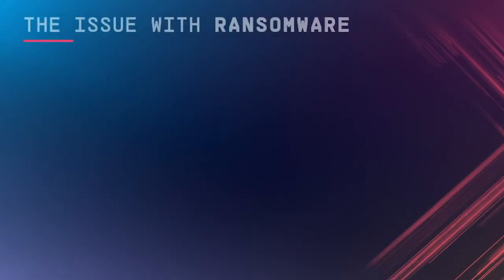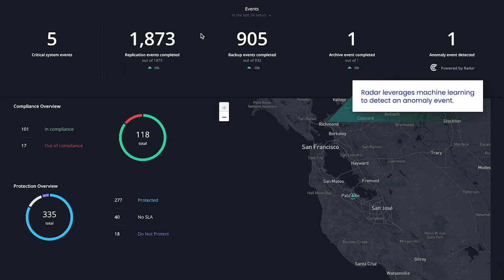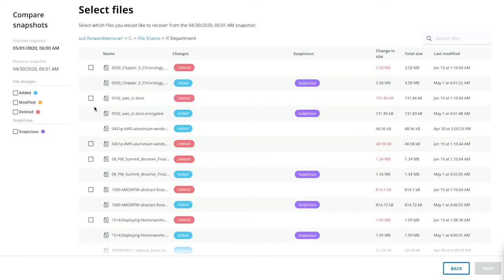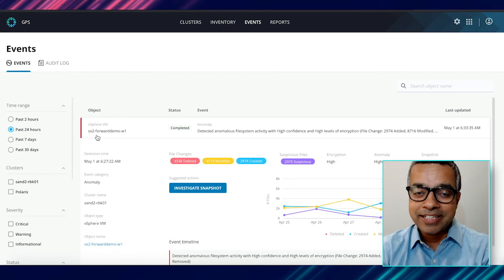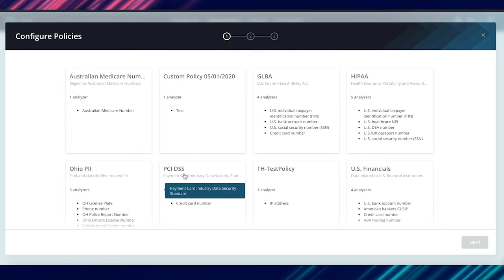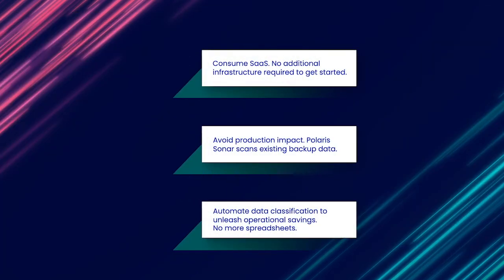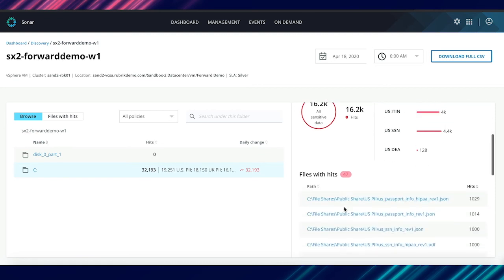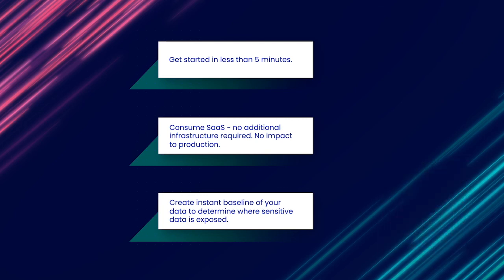Combat Ransomware and Data Exfiltration with Rubrik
Biswaroop Palit, VP of Product Management at Rubrik, walks through two Rubrik SaaS applications: Polaris Radar and Polaris Sonar. With Polaris Radar, accelerate ransomware recovery and gain greater visibility into how a security incident impacted your applications and data. Polaris Sonar automates the discovery and classification of sensitive data across data sources and locations without impacting your production environments.